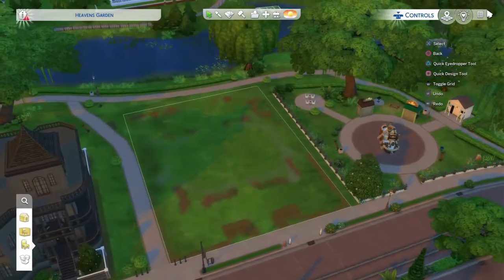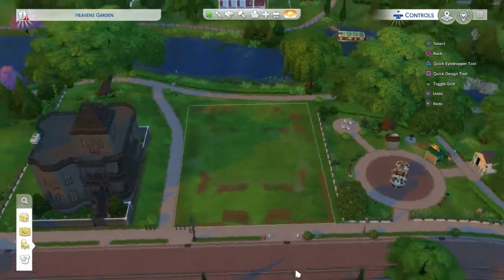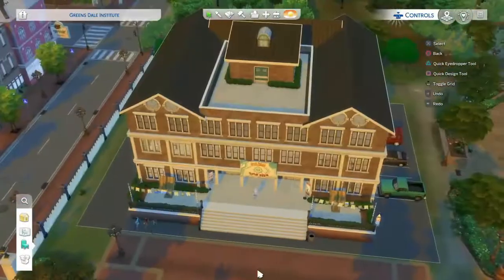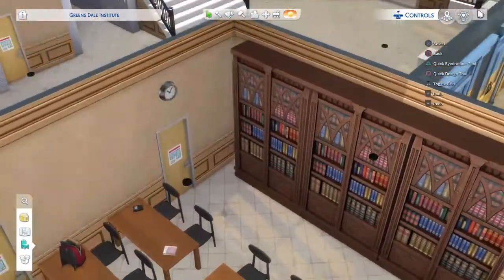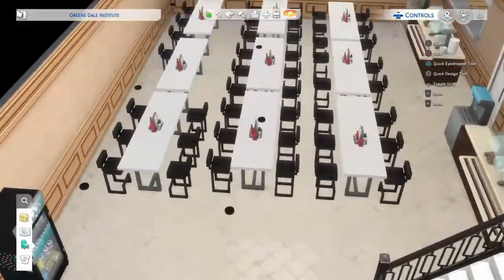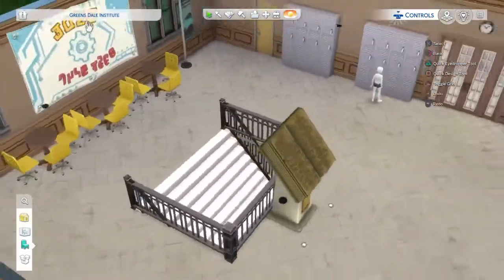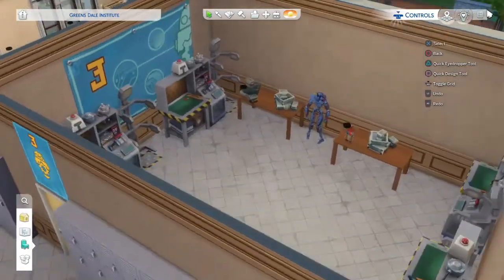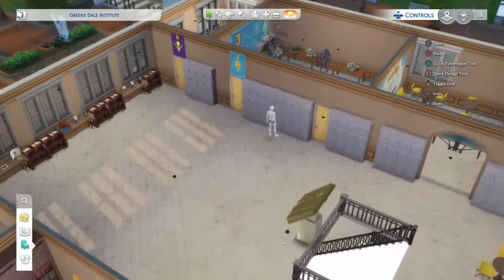The Sims 4 High School Speed Build Tour!?(High School Year DLC!?).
The Sims 4 Building A High School+ Speed Build+Tour!?

and Follow to keep updated
On New Videos
Gaming: Instagram and PS4 Gamer tag:  Toxic_gunz503